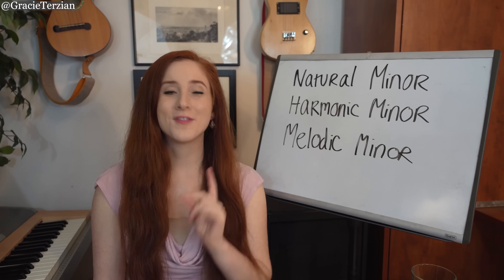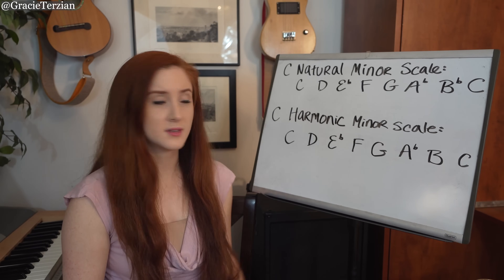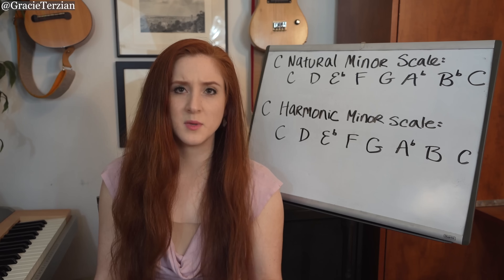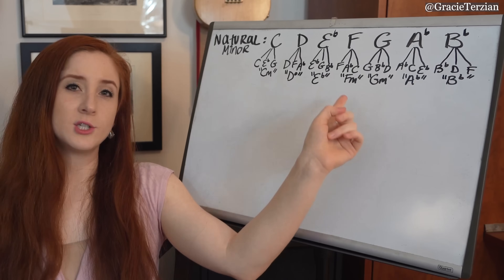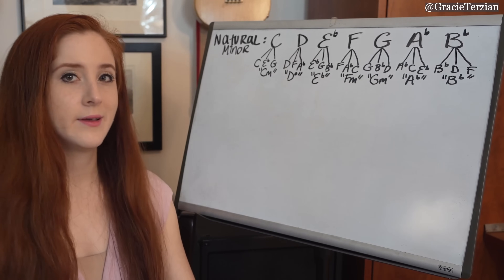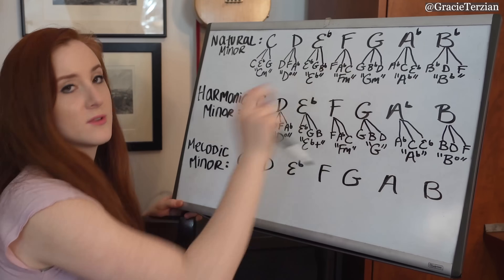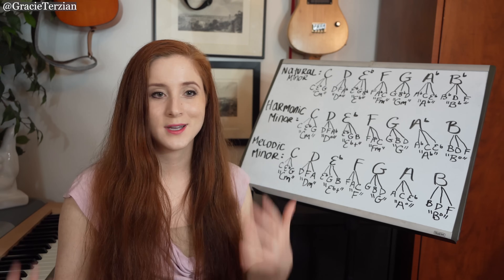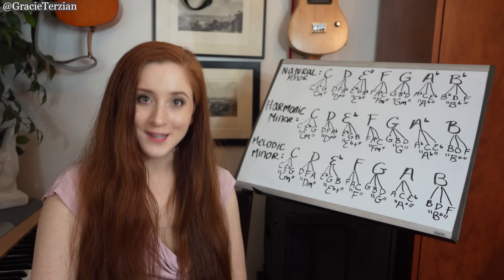Why 3 Minor Scales Exist (And How We Can Use Them)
1:09 - How the Natural Minor Scale and Harmonic Minor Scale Differ
1:44 - What's a Leading-Tone?
2:40 - Why Do We Have the Harmonic Minor Scale?
4:25 - What Are Diatonic Chords?
7:18 - Diatonic Chords in C Natural Minor Scale
14:25 - Dominant Resolving to Tonic
18:21 - Diatonic Chords in C Harmonic Minor Scale
21:12 - Comparing Diatonic Chords of the Harmonic and Natural Minor Scales
21:46 - Diatonic Chords in C Melodic Minor Scale
24:45 - Finding the Melodic Minor Scale from a Melodic Standpoint
28:01  - How We Can Use These Minor Chords and Scales When Improvising Or Composing
32:40 - Why Is The Melodic Minor Scale Different When It's Ascending vs. Descending?
36:38 - Exercise to Practice Improvising Minor Scales On 2-Chord Vamps
41:37 - Ending

Maybe in the future I will make it available for free or on a different website, which is why I don't specify the website in my video and just refer to it as a "link". This gives me flexibility for the future since I cannot edit my video later down the road once I've already posted it to YouTube. Music is how I make my living, and I can't tell you what a big difference their support makes.)

10% discount code for ALL Kala Brand Music ukuleles and products (if you use this link to access the website, the discount will automatically be added to your order when you check out.